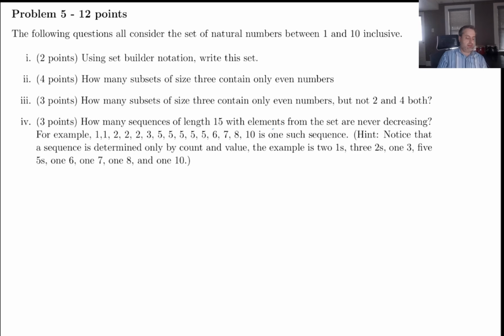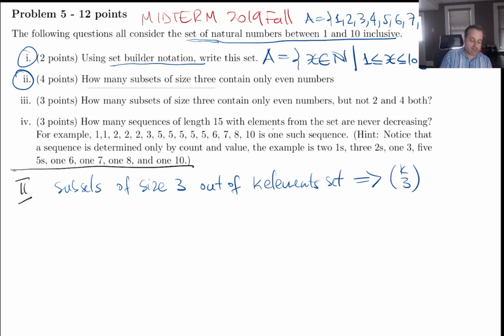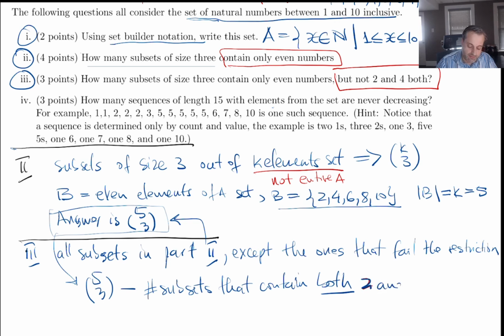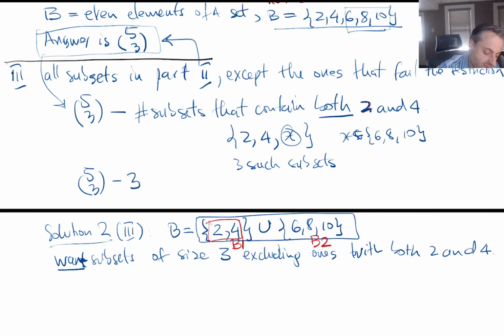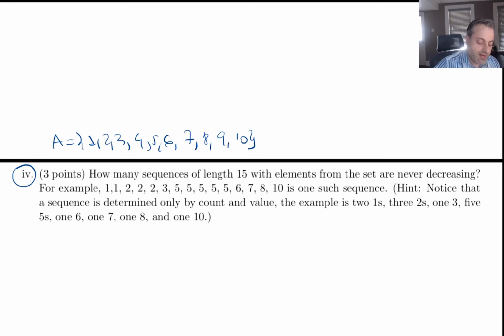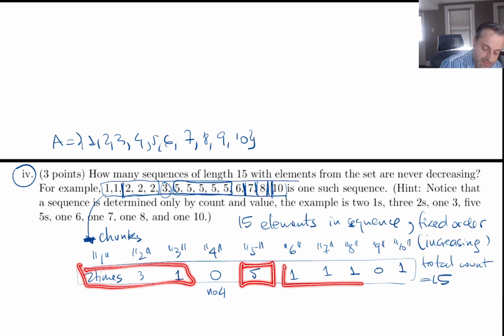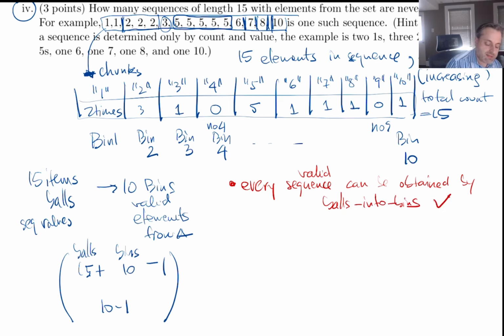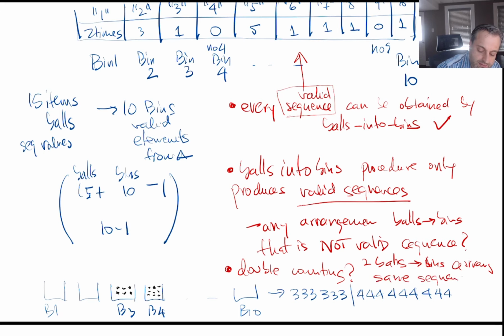MIdterm 19F PB5